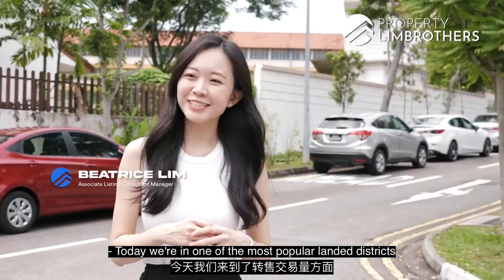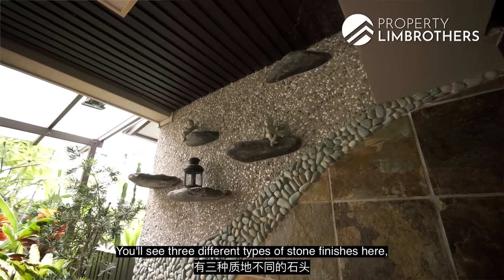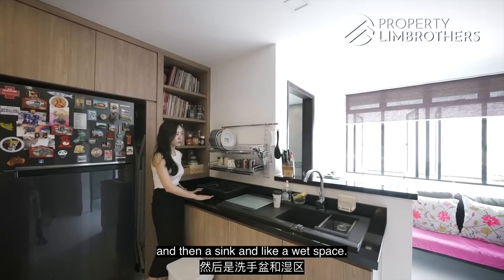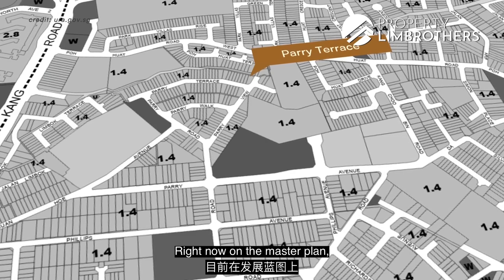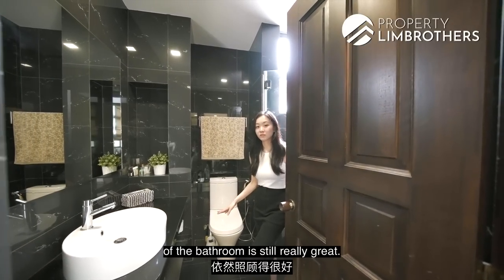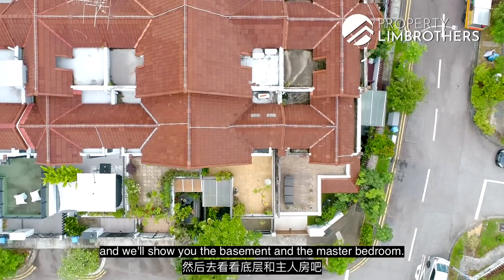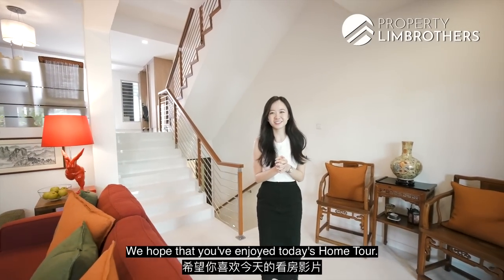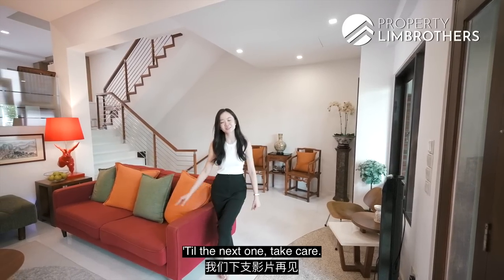Parry Avenue Landed 2 Storey Inter-Terrace 999-years District 19 | $3,880,000 | Beatrice Lim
We’re back at one of the most popular landed enclaves, the Parry Park landed estate. Follow Beatrice from PropertyLimBrothers as she takes you through possibly one of the most beautiful houses along Parry Terrace, a 4-bed, 4-bath, 3,000 sq ft (built-up) inter-terrace lodged on a land size of 1,619 sq ft.

Fully renovated in 2011, the natural materials used gives the home a Balinese resort vibe. A beautiful wooden decking at the front porch complements the distinctive feature wall. The pebble stone flooring simultaneously transitions into marble as it extends from the foyer into the main living area. Uniquely, the master bedroom and bath are located at the basement instead of the upper levels. Natural lighting remains abundant owing to the backyard opening. A back gate leading out to the main roads offers great accessibility.

Located adjacent to Serangoon Gardens, Kovan MRT, Hougang MRT and an upcoming Serangoon North MRT, connectivity isn’t an issue. Plus, it’s just 7 minutes’ drive to Serangoon Gardens where amenities are abundant. Plenty of upcoming projects are expected as well, so why not give Parry Terrace a shot?

0:00 Intro
0:52 Project Overview
1:35 Car Porch Area
2:10 Living Area
2:56 Dining Area
3:13 Kitchen
4:27 Utility Room
4:39 Location Analysis
5:48 Future Development
6:54 Level 2- First Common Bedroom
7:44 Level 2- First Common En Suite
8:48 Level 2 - Third Common Bedroom
9:02 Level 2 Shared Balcony
9:24 Pricing Analysis
11:24 Basement- Master Bedroom
11:39 Basement- Study Area
13:05 Basement- Patio
13:49 Outro

‘Tll date, PLB has crafted more than 1,500 videos on our YouTube channel since its formation. In the last 3 years, 720 of them were Home Tour videos. We have also successfully sold 516 properties in the last 24 months and helped 110 Home Buyers purchase their dream homes in the year 2021. We target the right audience, positioning each property in its truest and best form.